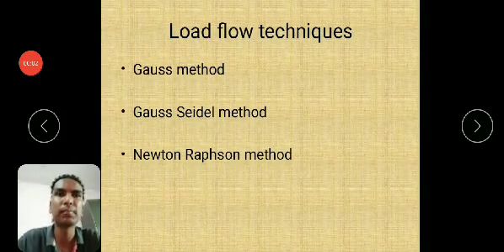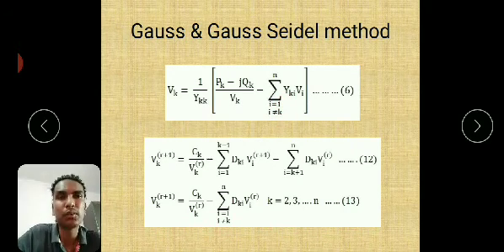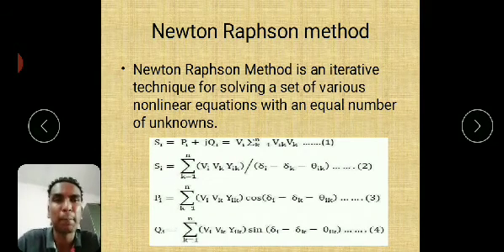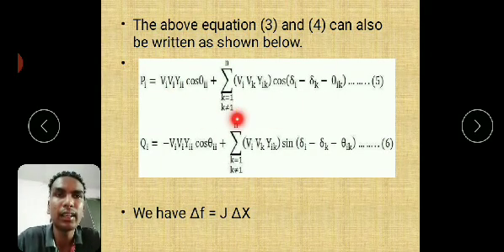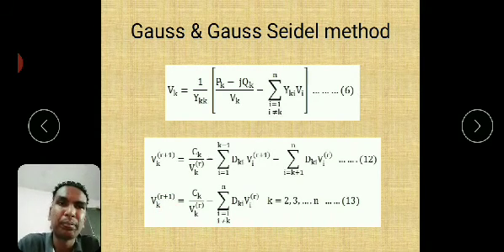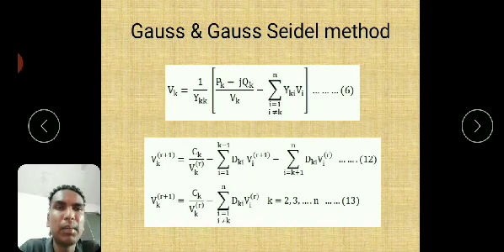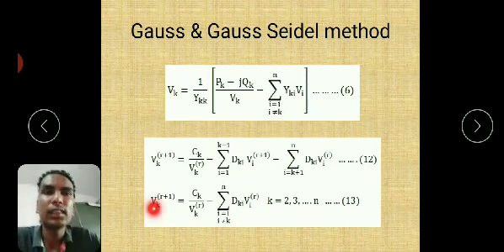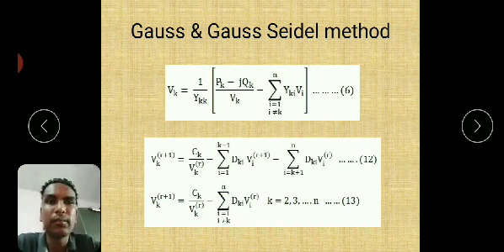Gauss and gauss seidel method of Load flow techniques (L-3) PPT & sequence below (By Shuru Academy)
Load flow analysis of bus system
Topics covered With sequence:-
1) What is load flow (lecture 1)
2) What are our objectives (lecture 1)
3) Type of buses (lecture 2)
4) Load flow techniques (lecture 2)
5) Gauss and gauss seidel method (lecture 3) (Current Video)
6) Newton Raphson method (lecture 4)
7) Advantages and Disadvantages (lecture 5)
8) Essential blocks of Load flow analysis (lecture 6)
9) Simulation of load flow analysis (lecture 7)
10) Scope of project (lecture 7)

 Simply we have tried the best way to make the videos. Hope you all love it.

BEST BOOKS FOR YOU (SPECIAL OFFERS FROM AMAZON):-

Power System Analysis

GATE handWritten ToppersNotes

Please share with two friends if u like my hardwork

Like if it is helpful for you

Comment down the next topic (and your video will be queue)

Like for more such videos